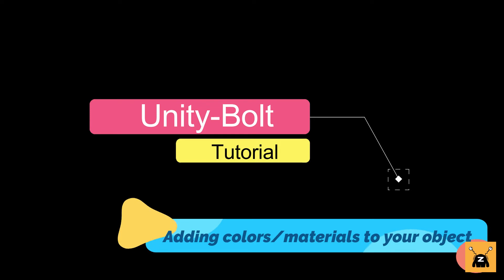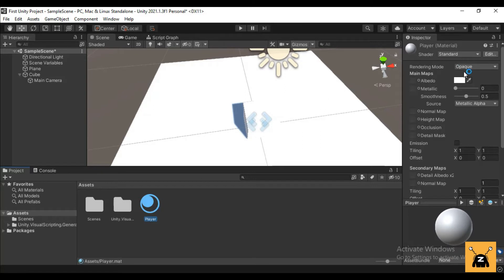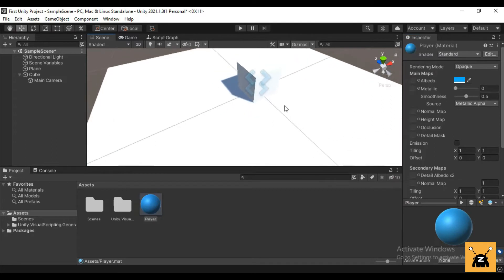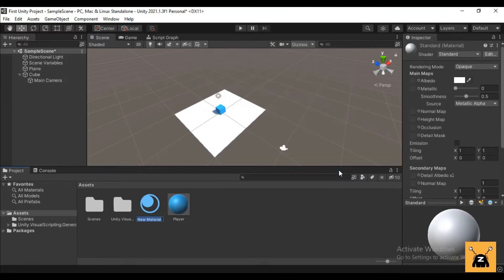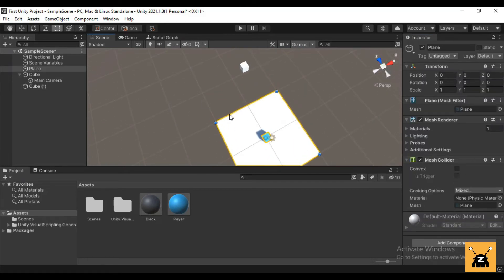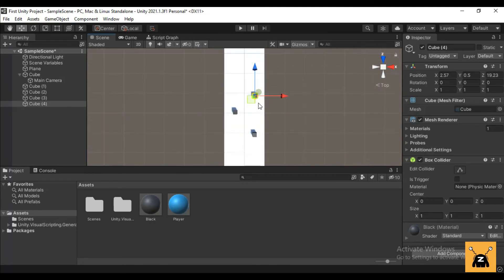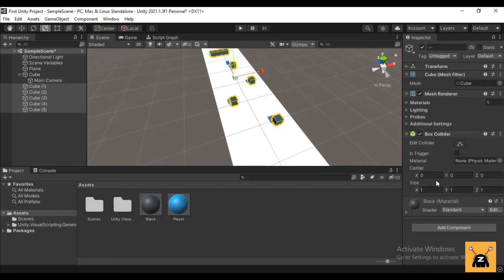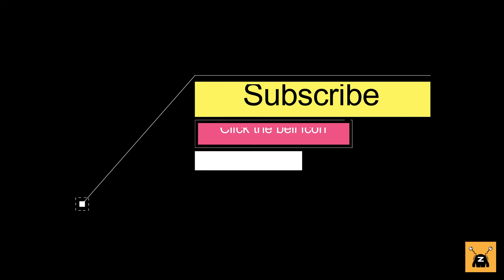Add Colors/Materials to your object in Bolt-Unity ( Visual Scripting )- Getting Started - Part 1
Unity-Bolt, Beginner Tutorial: Changing Material Colors in Unity.

How to create Super Unit in Bolt-Unity (Visual Scripting), Getting Started with Bolt Tutorial Part 3